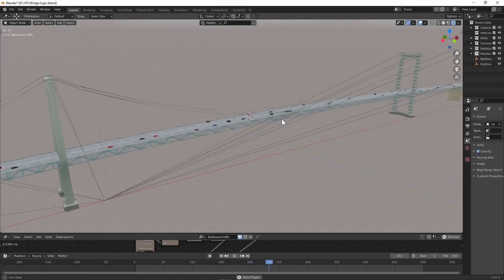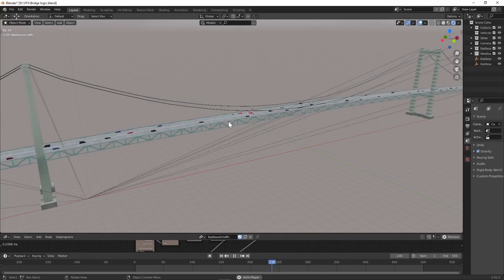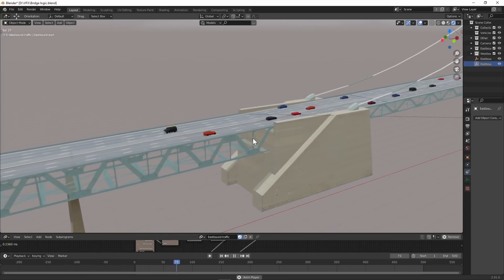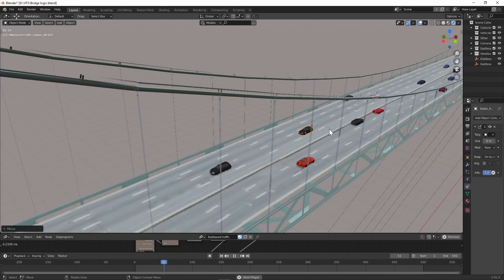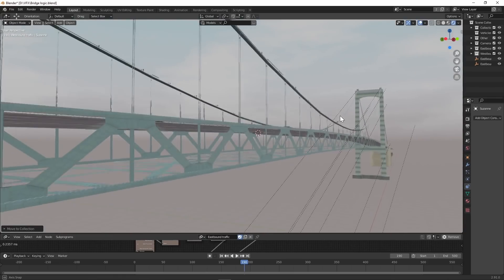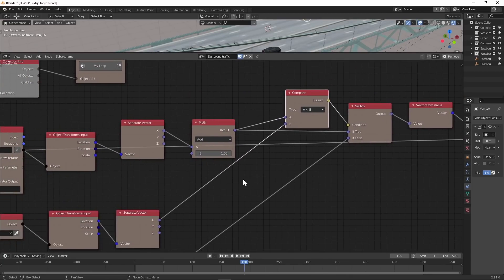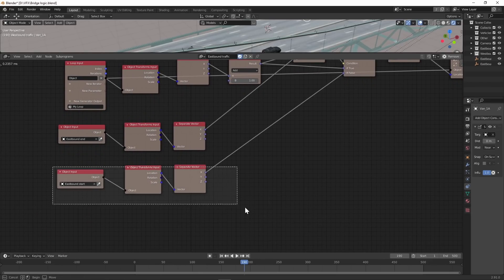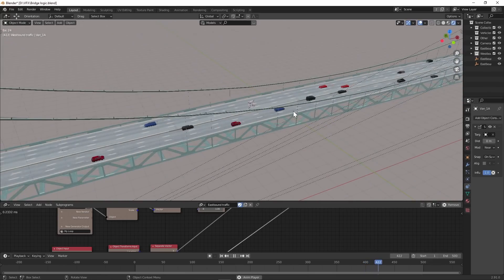Quickie: Don't Fear Blender Animation Nodes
Finally installed animation nodes in Blender and I love it so far.